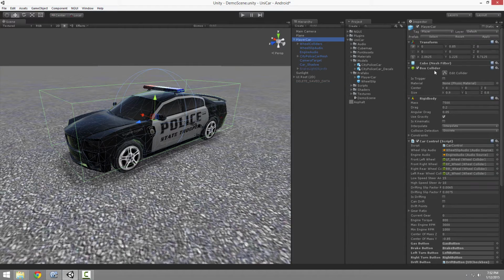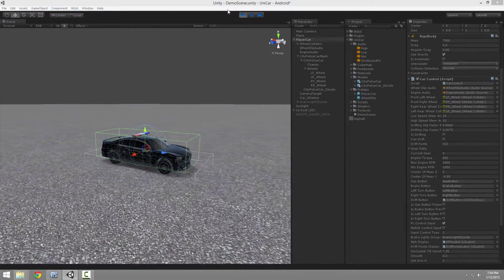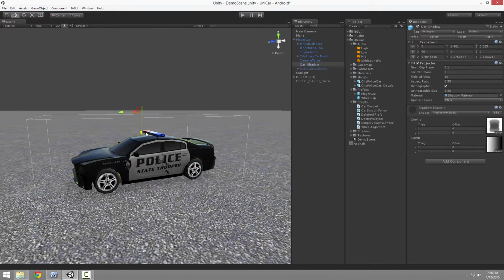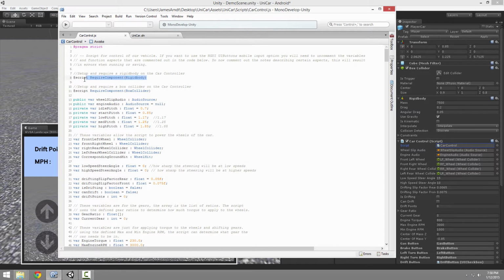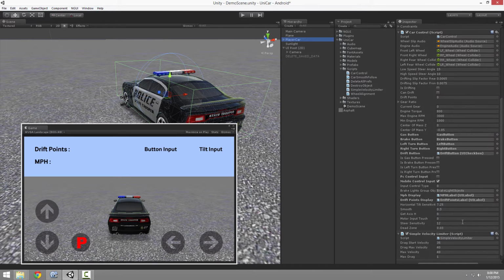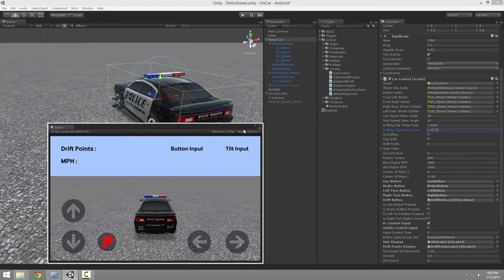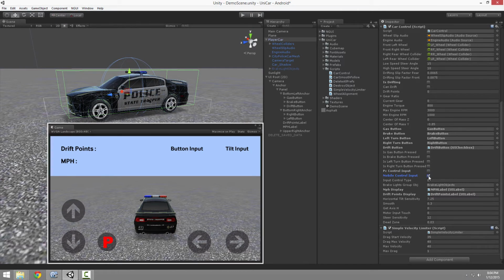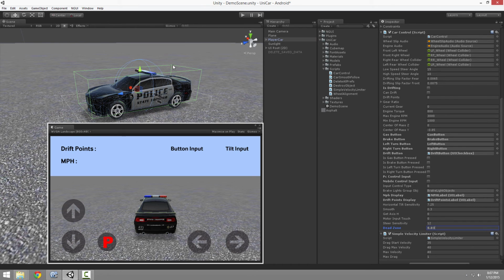UniCar Physics System Preview